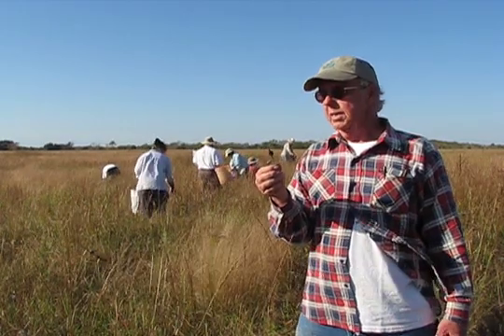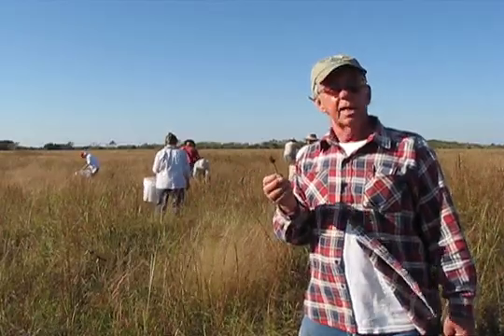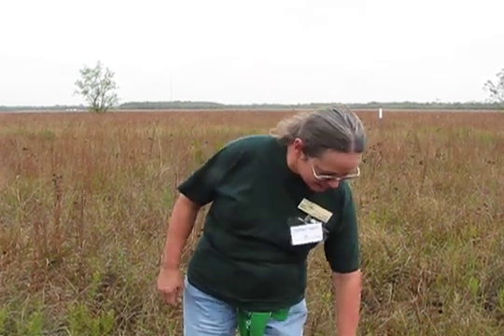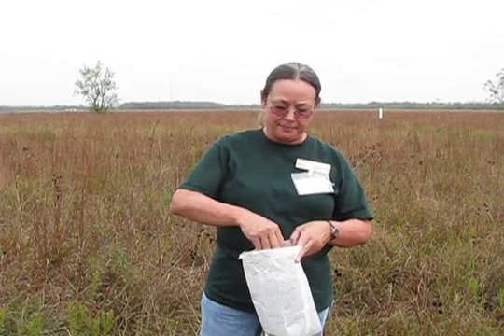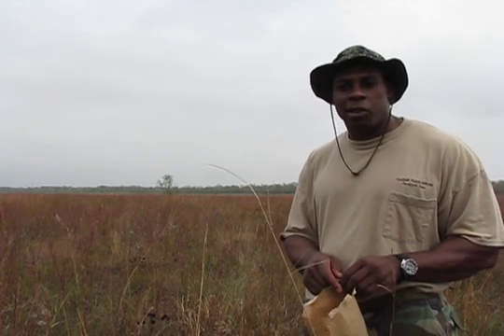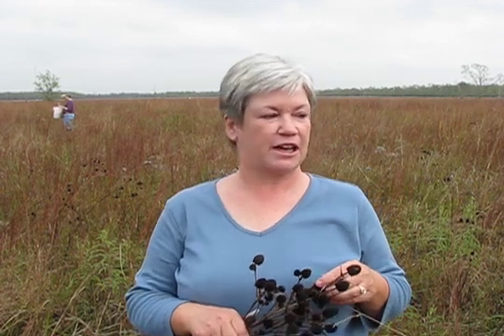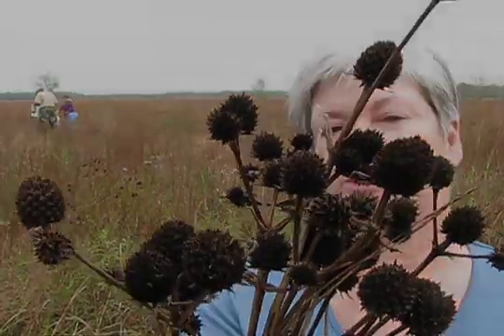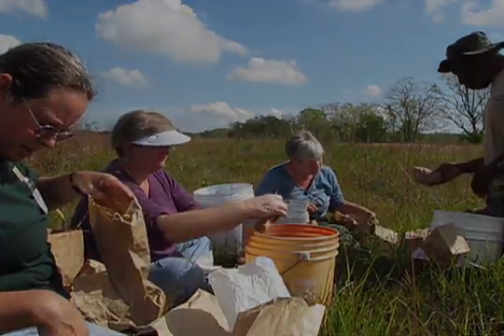Texas Coastal Prairie Series - Seed Collecting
Texas Master Naturalists and Katy Prairie Conservancy volunteers collect native Coastal Prairie seeds at the pristine Nash Prairie and UH Coastal Prairie south of Houston.